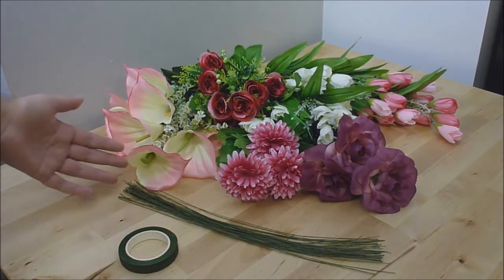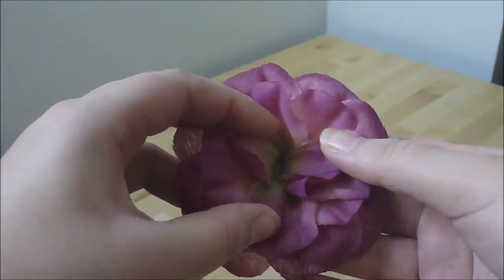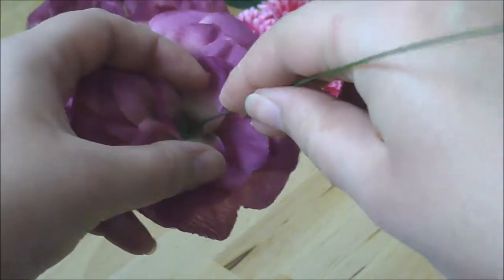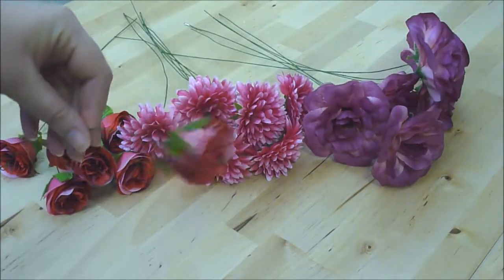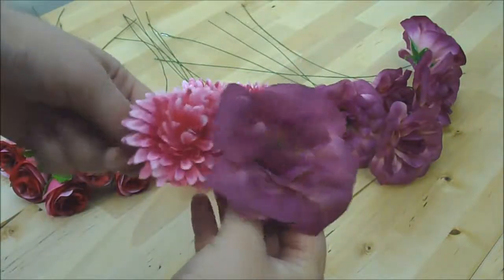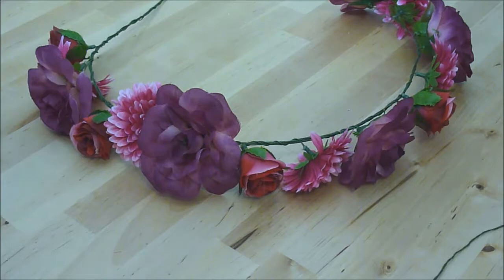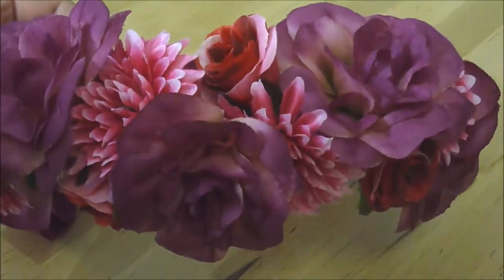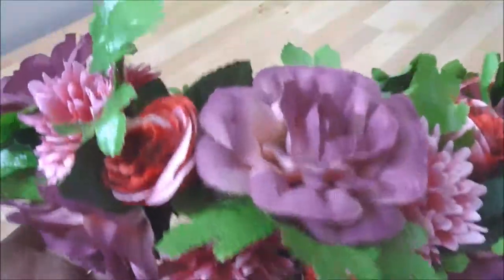Flower Crown | NERDI crafts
I wanted a fancier flower crown than I could find in the shops, so I made my own!